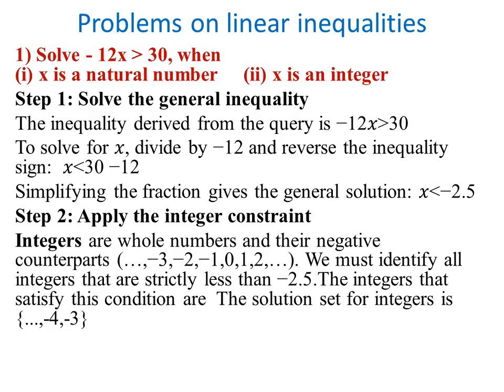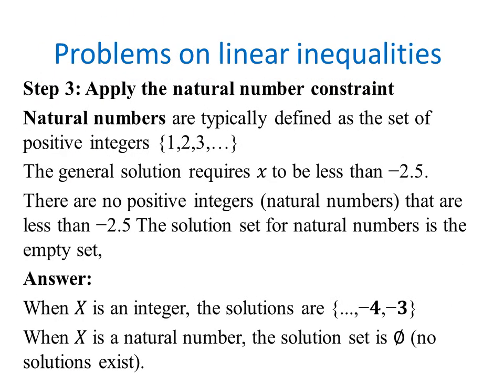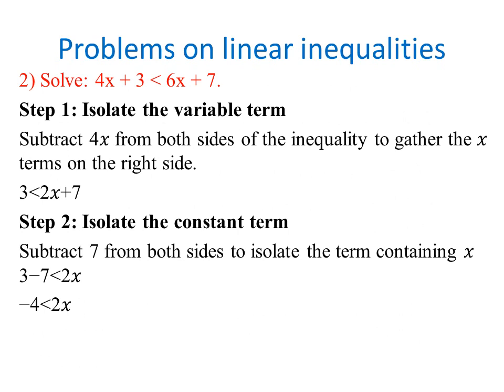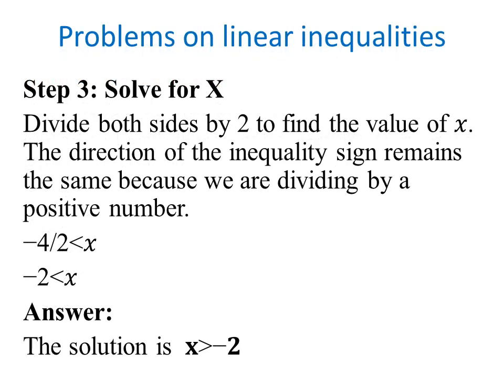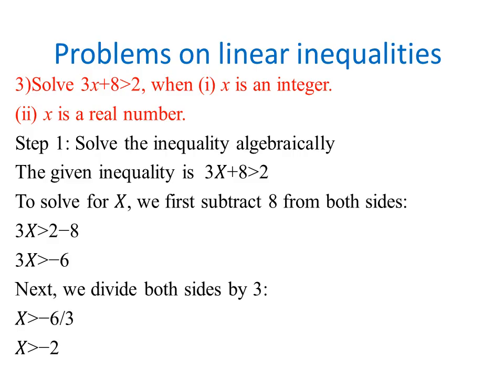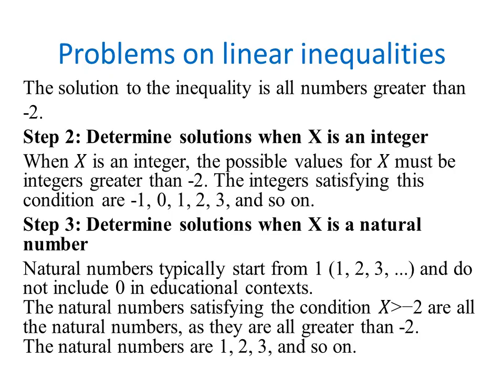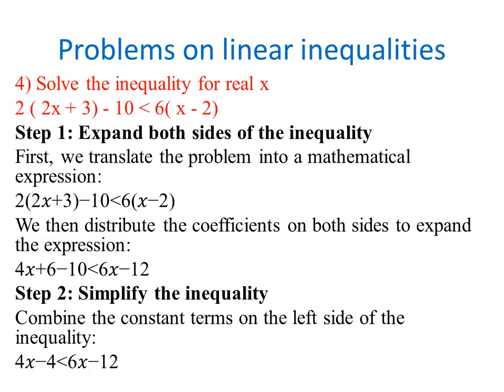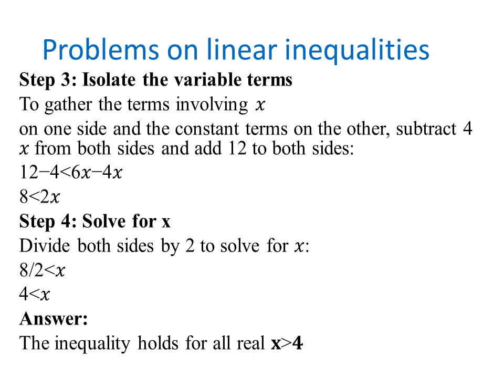problems on linear inequlities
Here we solve problemson linear inequalitie.